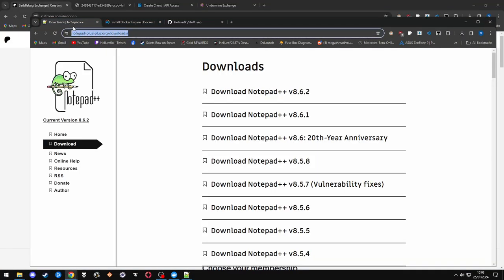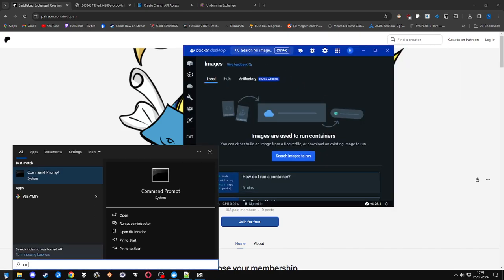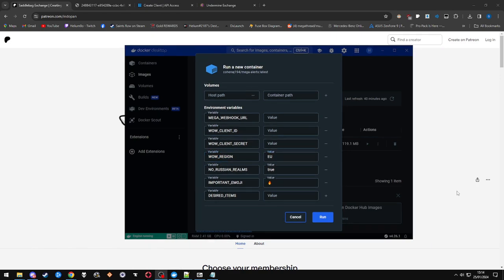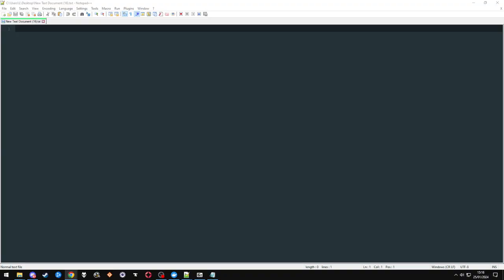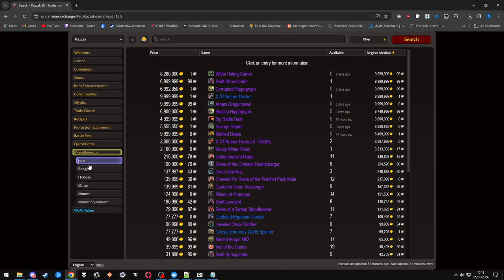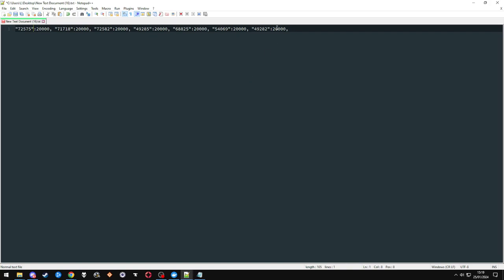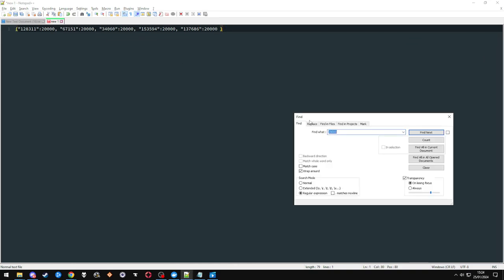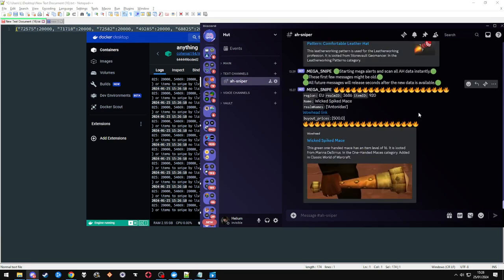Scuffed WoW Sniping Guide with Discord Bot (Saddlebag Exchange)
For more info on how to add pets or ILVL specific items with tertiary stats, etc. Follow the official guide

Download PythonScript from inside Notepad++ - Plugins - Plugins admin - search for PythonScript and install)

c) Python script download (Put this file in C:\Users\"YOUR USER"\AppData\Roaming\Notepad++\plugins\config\PythonScript\scripts ) -

d) Notepad++ scripts download (Put this file in C:\Users\"YOUR USER"\AppData\Roaming\Notepad++ ) -

2)
Put this in CMD after installing and Running docker  -

3)
Grab WoW API Key from here -

4)
Grab item IDs from here (You will have to determine if the item is snipe worthy, watch out for fake value items) -